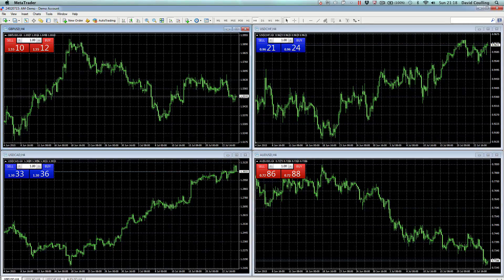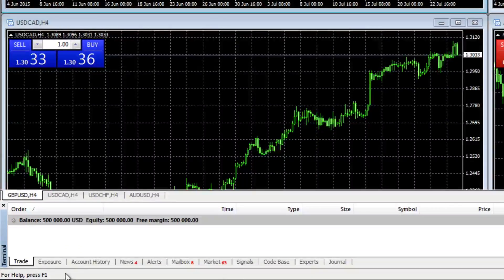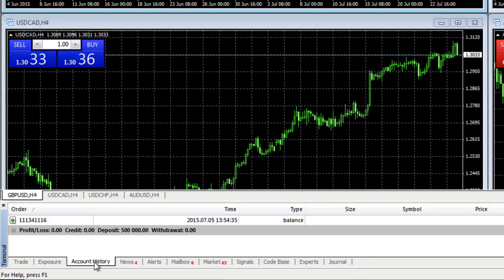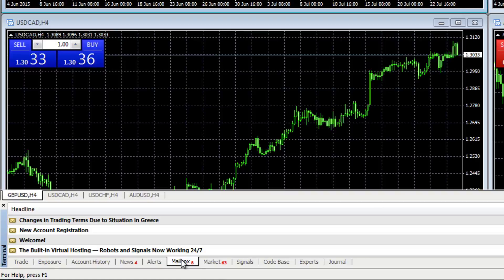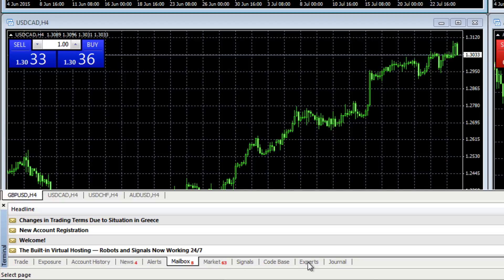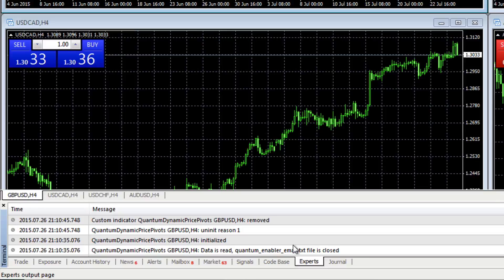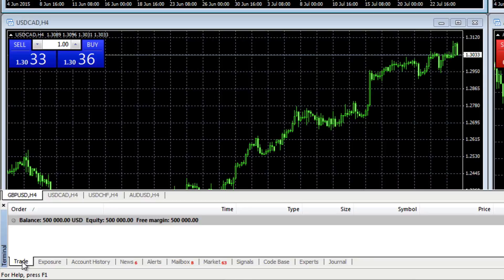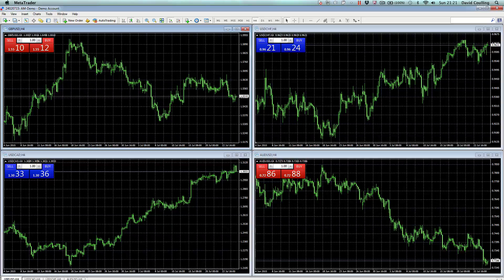The terminal window in MT4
Risk Disclosure - In this short video we introduce the terminal window on the MT4 platform which is one of the most important as this is where you find all your trading information, including live positions and trading account history. TESTIMONIAL DISCLOSURE: TESTIMONIALS APPEARING ON QUANTUM TRADING MAY NOT BE REPRESENTATIVE OF THE EXPERIENCE OF OTHER CLIENTS OR CUSTOMERS AND IS NOT A GUARANTEE OF FUTURE PERFORMANCE OR SUCCESS.